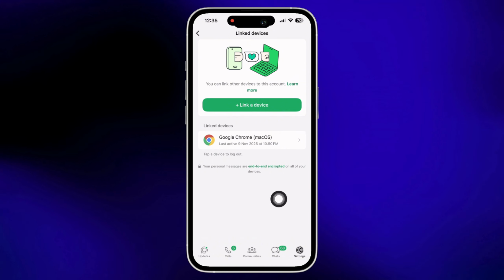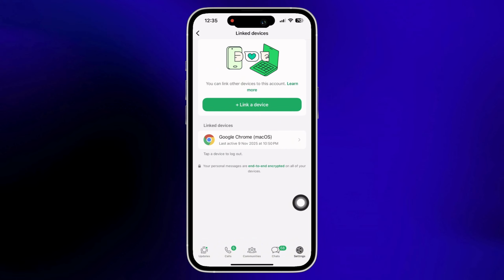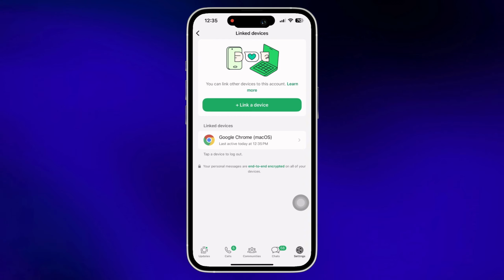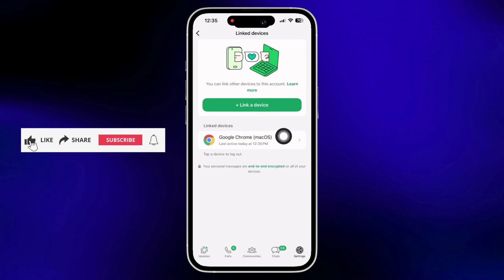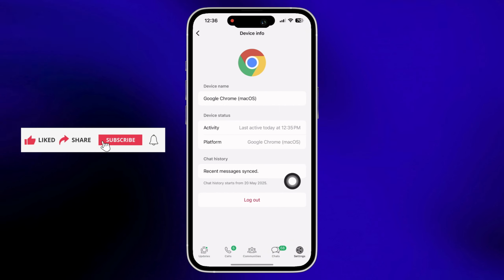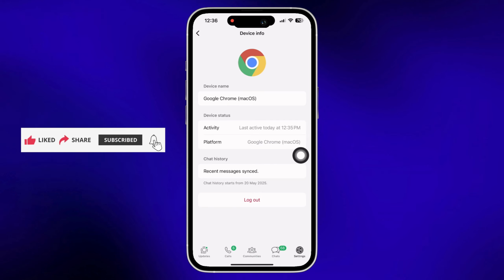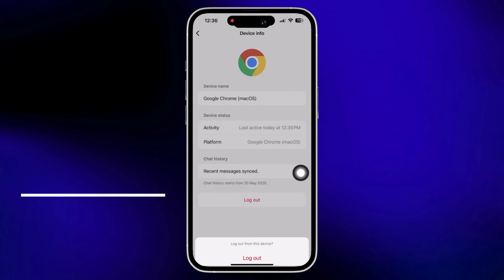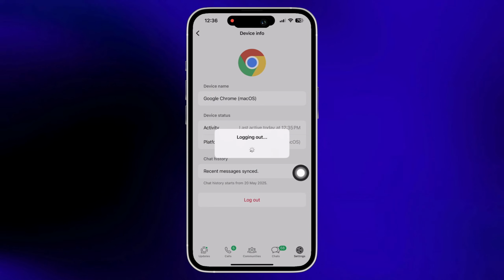How to Unlink WhatsApp from Other Devices !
Want to keep your WhatsApp account secure and remove access from devices you no longer use? 🔐📱 This step-by-step 2025 guide will show you exactly how to unlink WhatsApp from other devices — including linked PCs, tablets, WhatsApp Web sessions, and companion devices.

What You’ll Learn in This Video:
✅ How to check all devices linked to your WhatsApp account
✅ How to unlink WhatsApp Web from your phone
✅ How to remove companion devices (linked devices) instantly
✅ Security tips to protect your WhatsApp from unauthorized access
✅ What to do if you suspect someone else is using your WhatsApp

Whether you’re switching phones, removing old devices, or securing your account, this tutorial will help you manage all linked sessions in minutes.

📌 Chapters:
⏱ 0:00 – Introduction
⏱ 0:10 – How to Unlink WhatsApp from Other Devices (Step-by-Step)